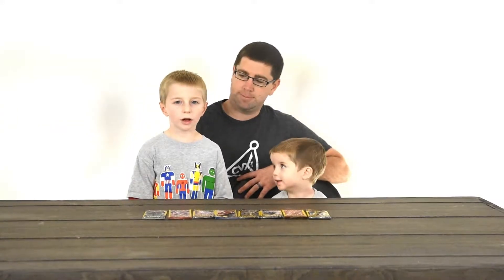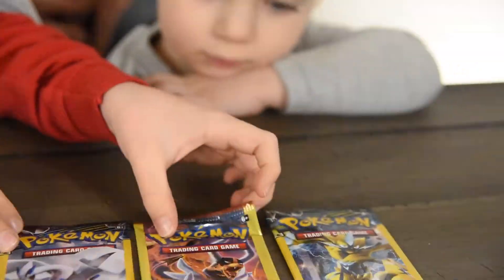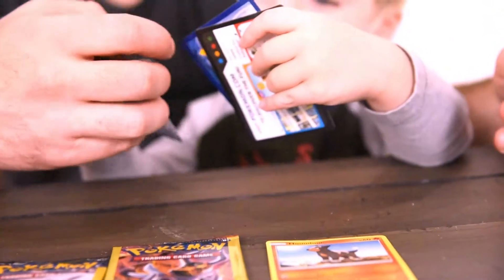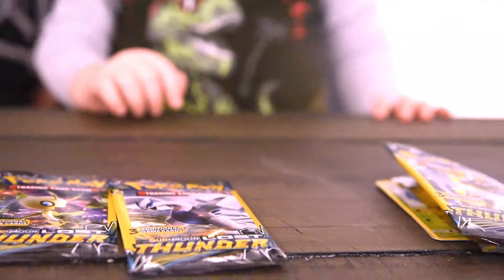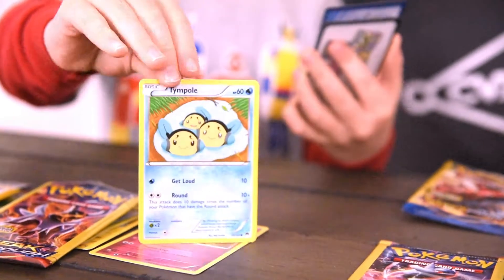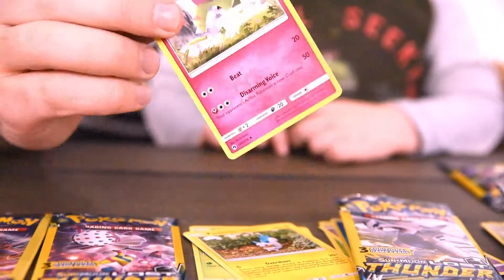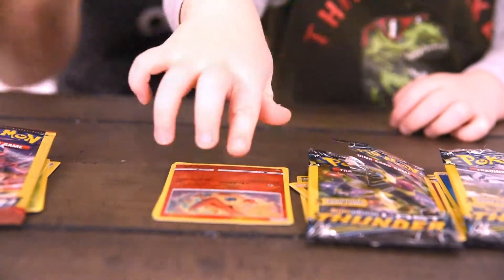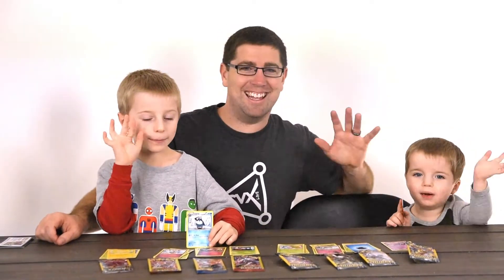Dollar Tree Pokemon Cards - What We Got!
The Dollar Tree offers packs of three Pokemon cards for just $1! We picked up a bunch of different packs from the store, and here's what was inside.